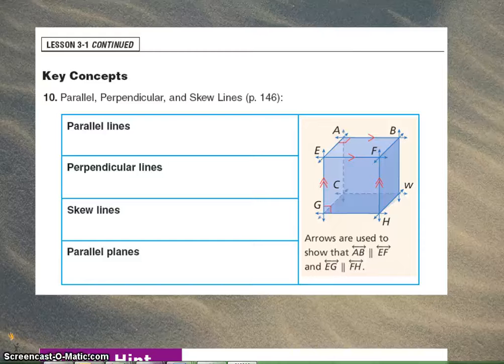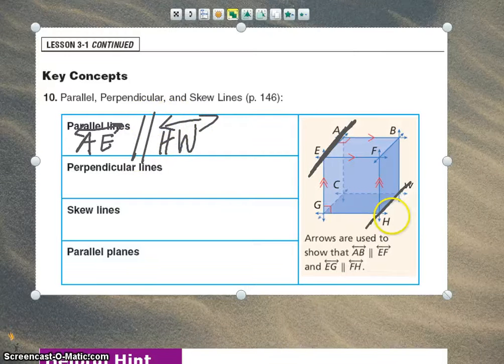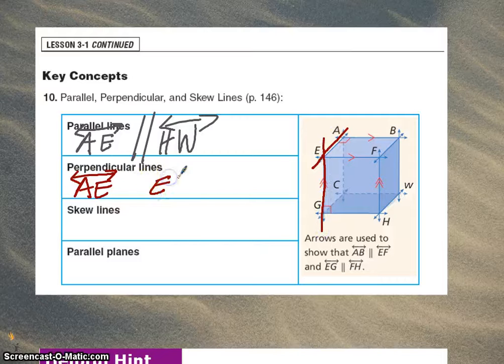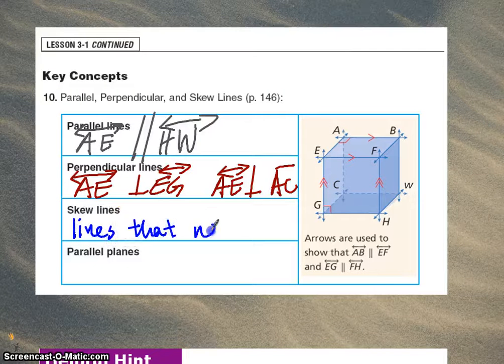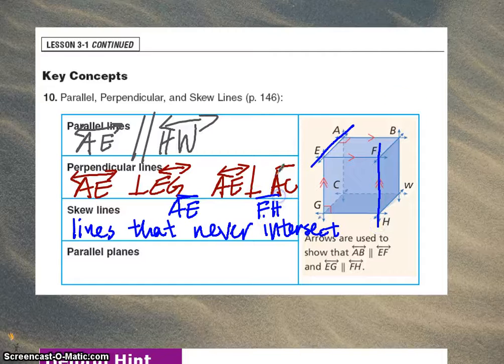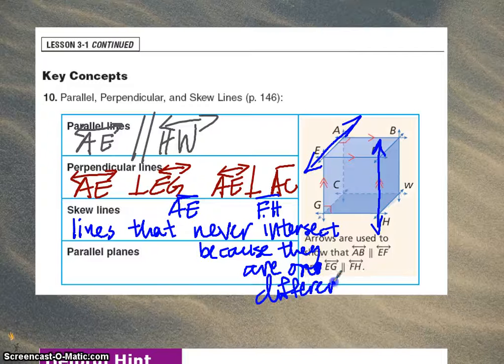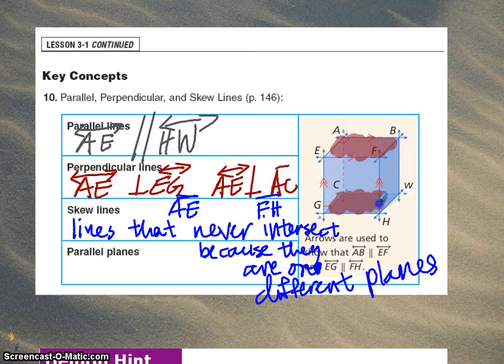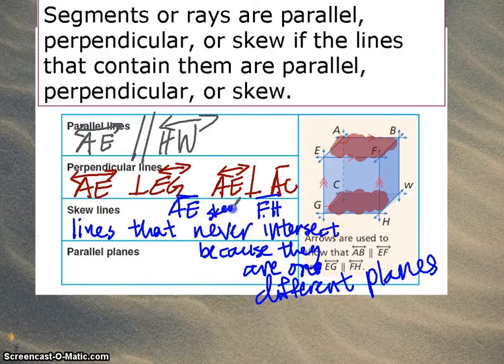Vocabulary Parallel, Perpendicular, Skew